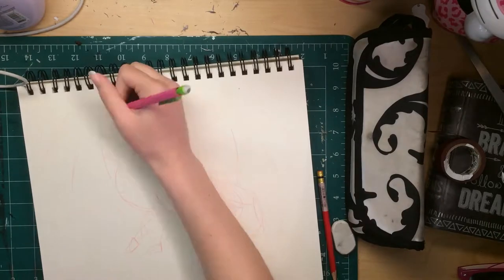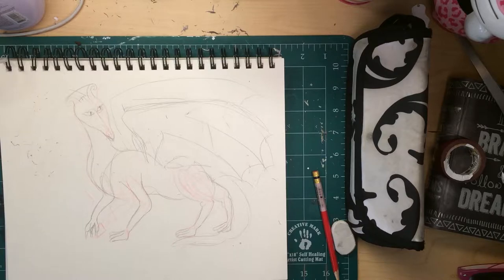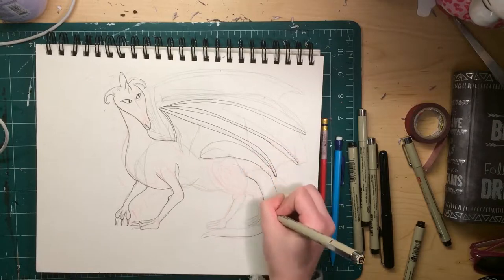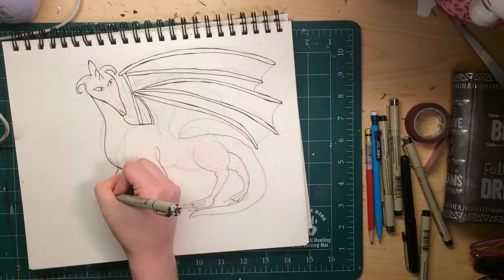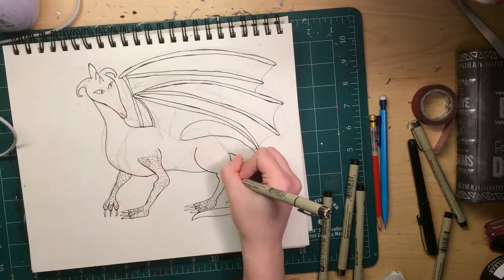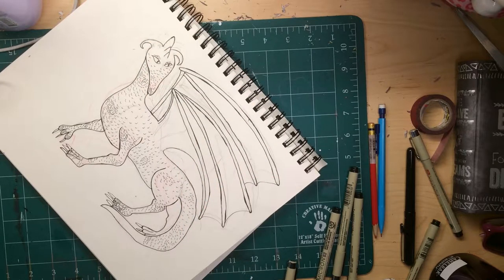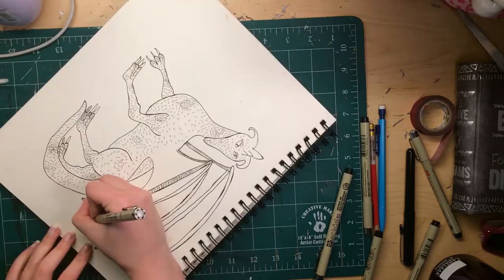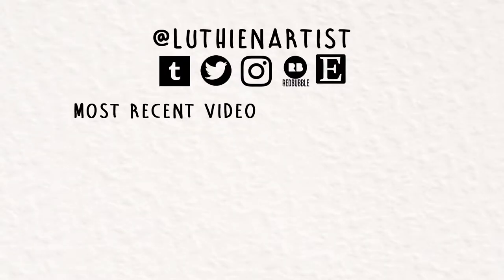Luthien Tries to Draw a Dragon...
In which I try to draw a dragon and fail... at least my own expectations.
Drawn on Canson drawing paper. Inked using Sakura Micron multiliners.
"Waltz of the Welfman" by Blake Robinson Synthetic Orchestra.
"Tulmult" and "Chance" by Kai Engel